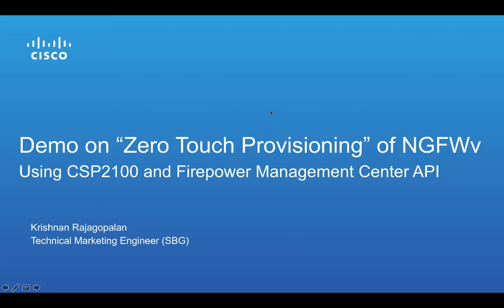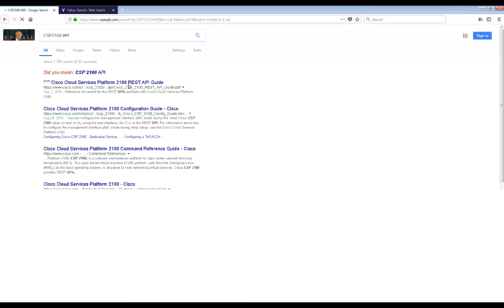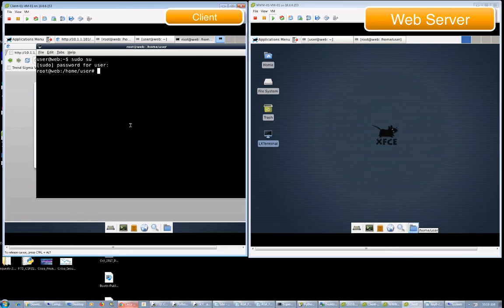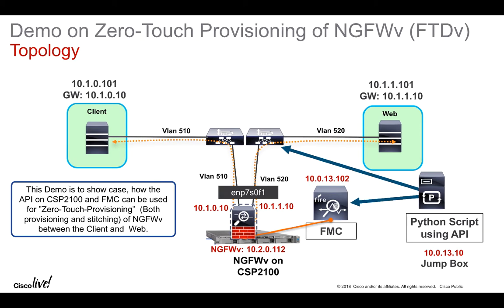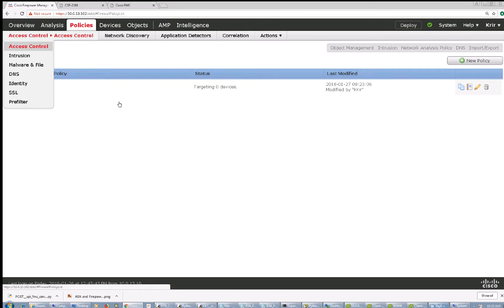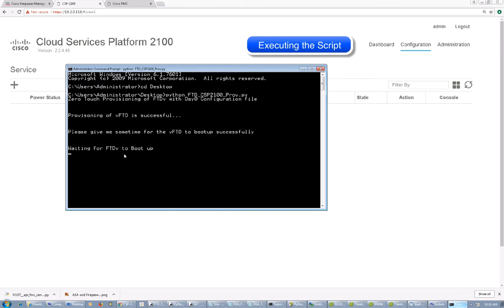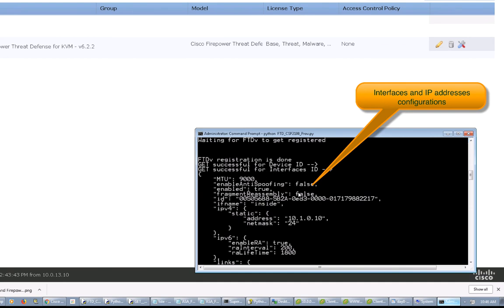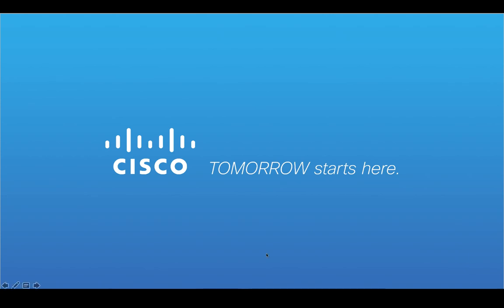Zero-Touch Provisioning of Cisco NGFWv on CSP2100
Demo on end-to-end to auto provisioning of Cisco Virtual NGFW (FTD) on CSP2100

GitHub link for the scripts,